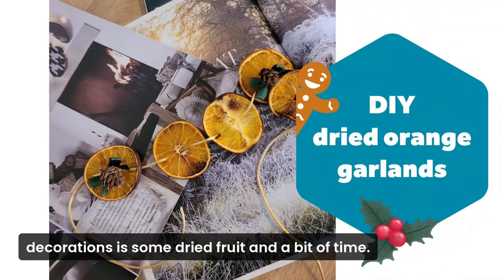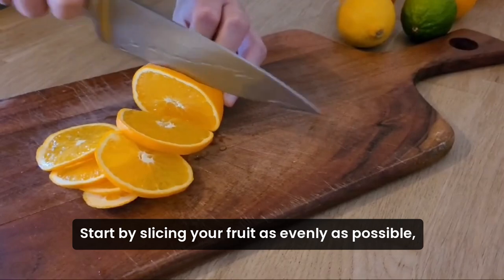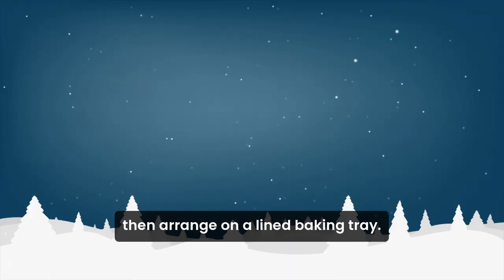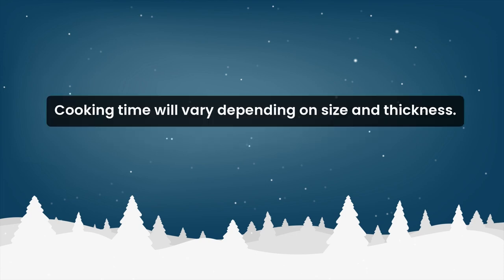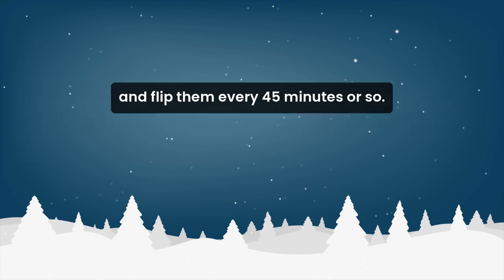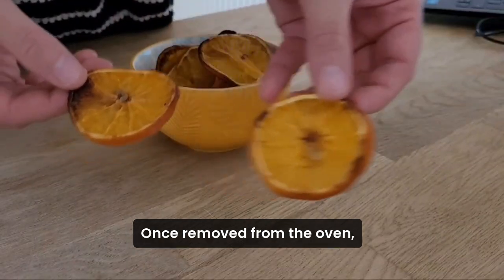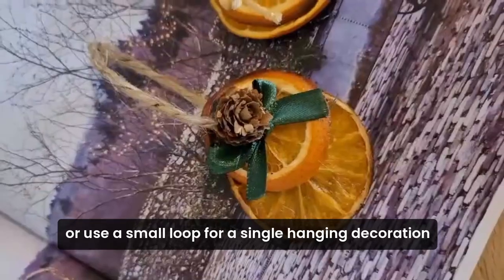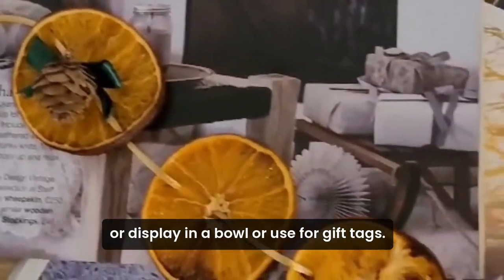DIY orange garland final vid